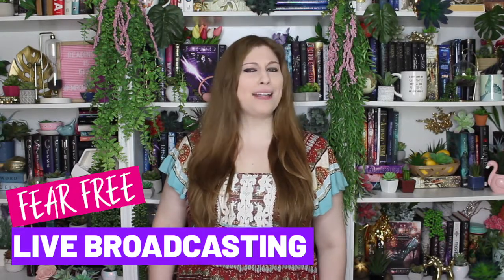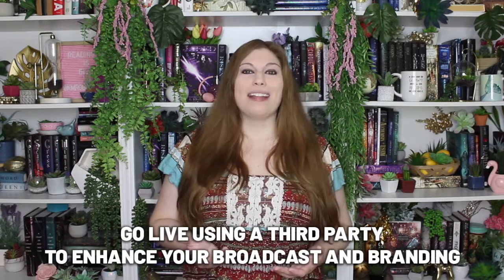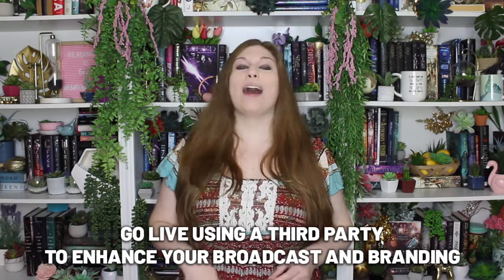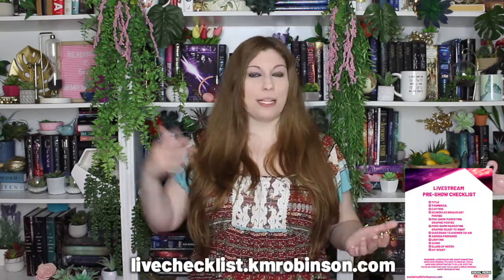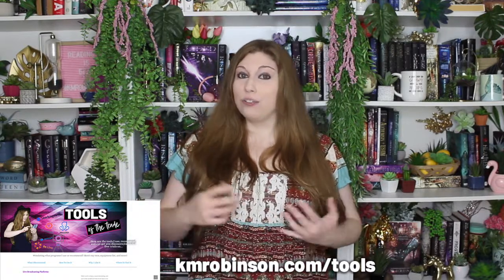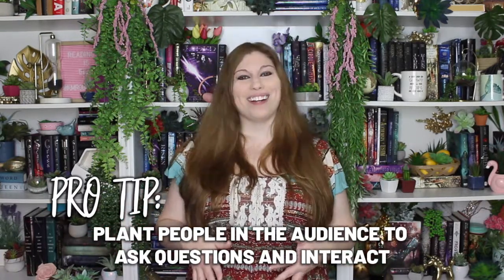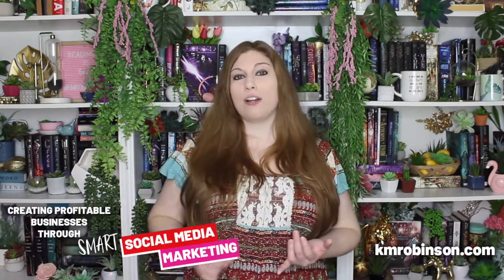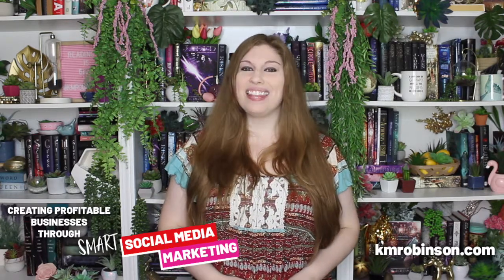How To Livestream on Facebook (To Beat The Algorithms)